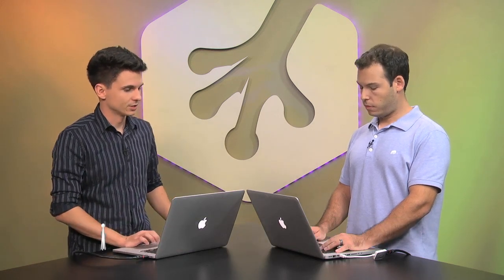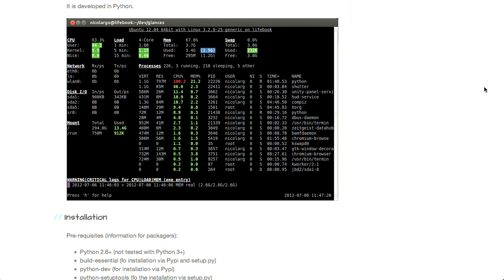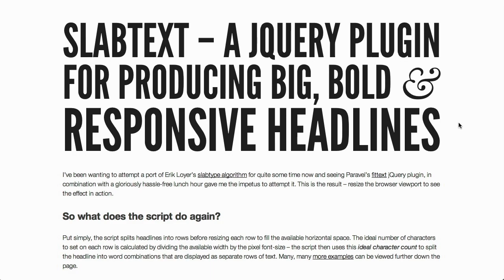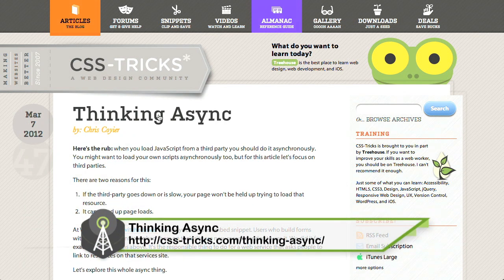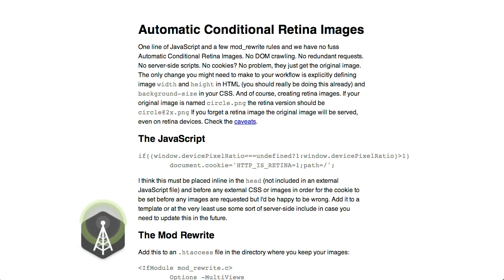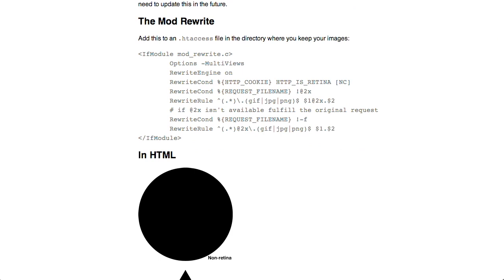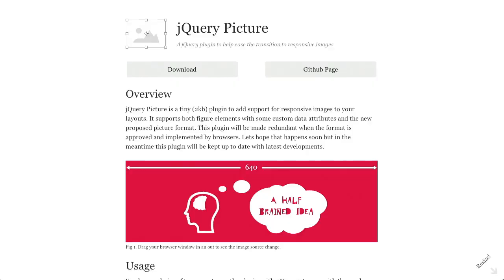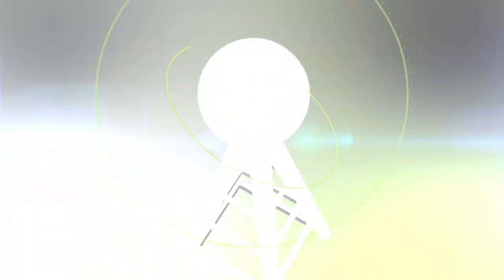MagicNav.js | Glances | Responsive Design | The Treehouse Show Episode 8